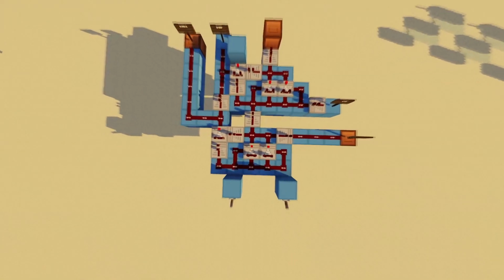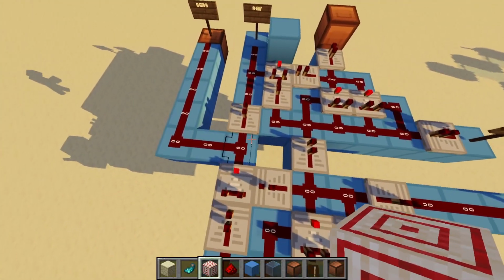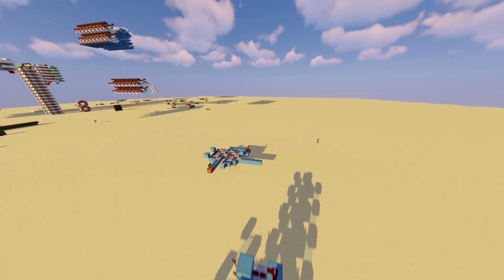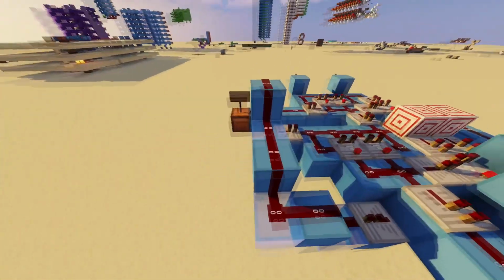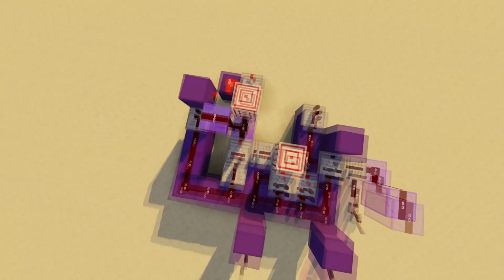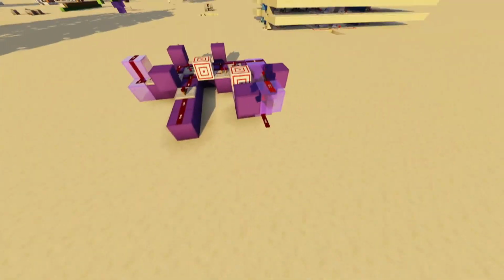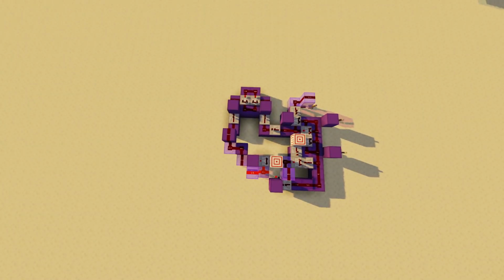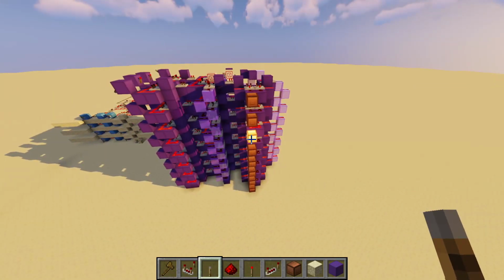Arithmetic Logic Units with Redstone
Today I made and explained a so called ALU, which performs logical and arithmetic operations!